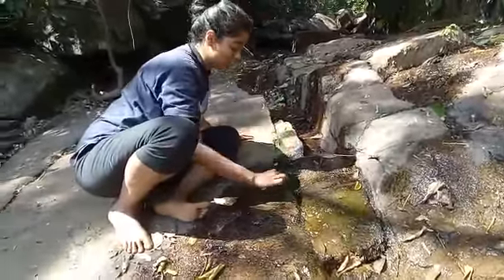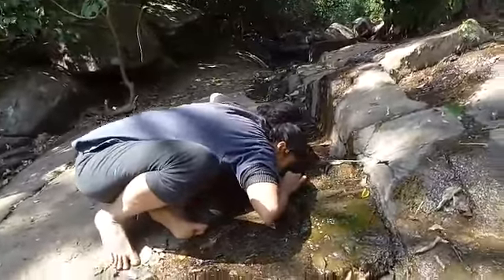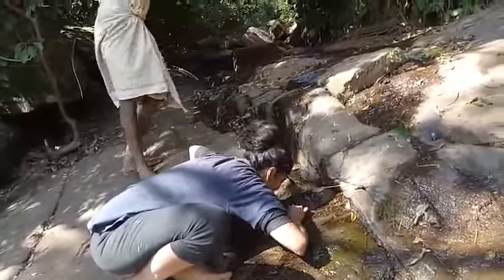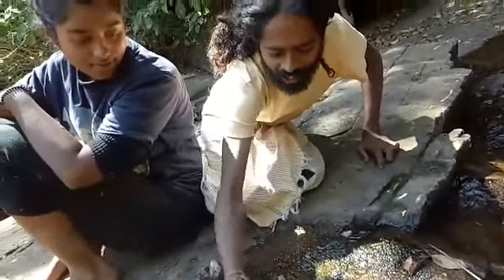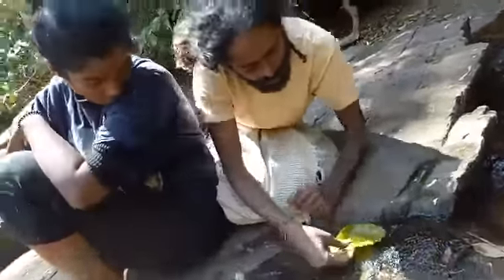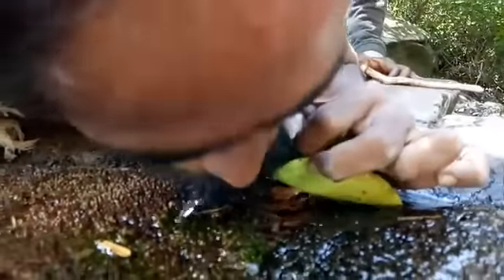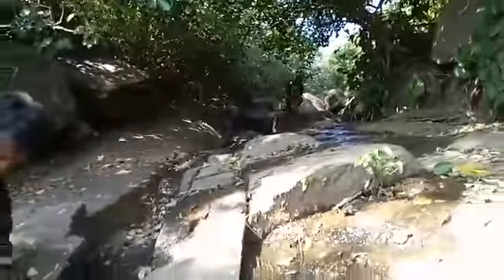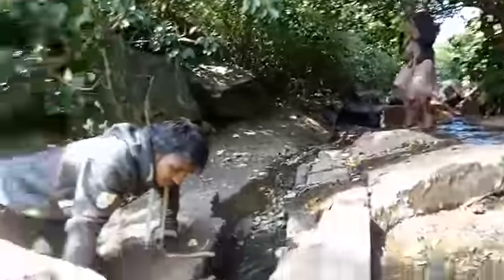Drinking water tutorial